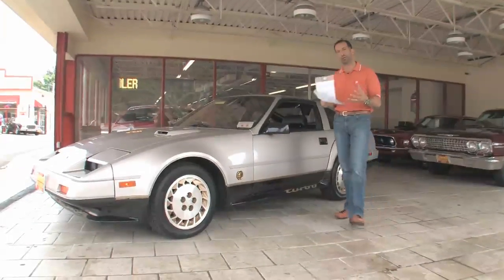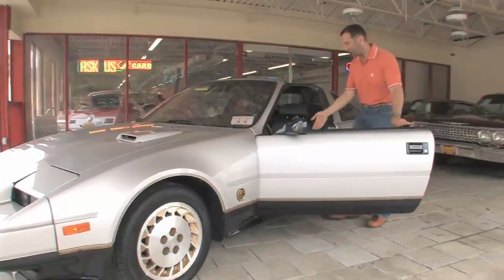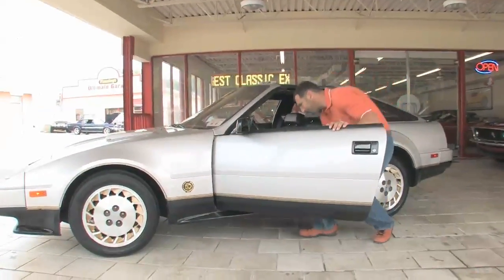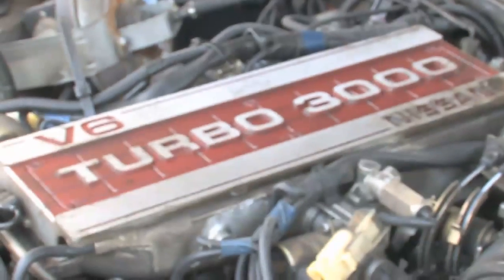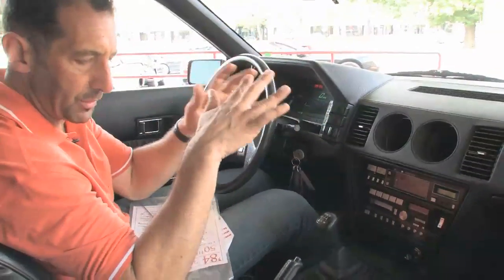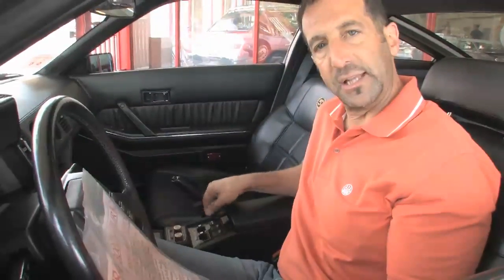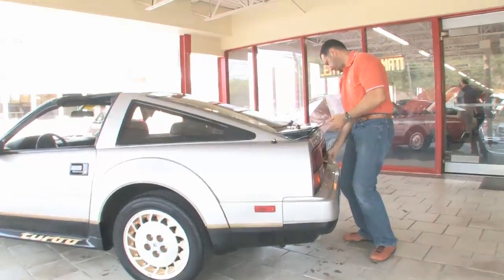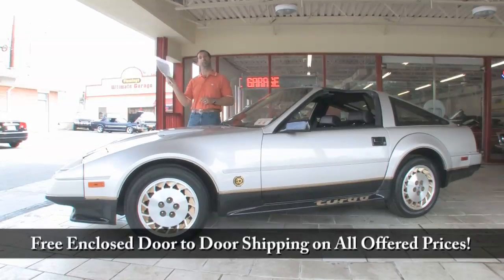1984 300ZX Turbo for sale with test drive, driving sounds, and walk through video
Only 49,705 original 1 owner miles (driven 2K miles a year), 3.0 liter turbo 6 cylinder, close ratio 5-speed, Ind. rear diff, climate control air-conditioning, special painted turbo alloys, removable t-tops, beautiful Sterling silver/Ebony black paint, Body Sonic black leather power seating, power windows/locks, 4 wheel disc brakes, digital audio, electronic digital display, all original paint, brand new clutch, just serviced, exceptional!